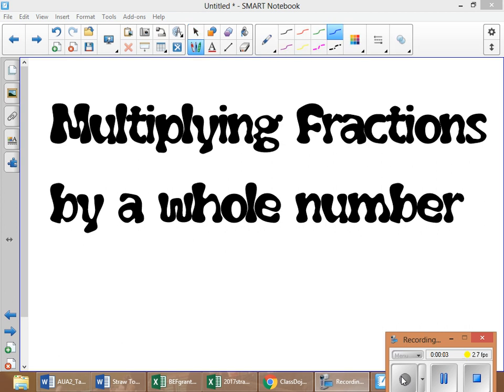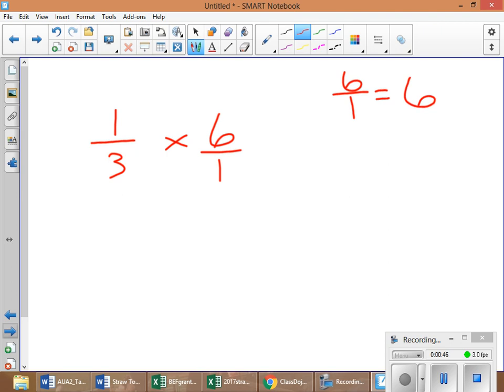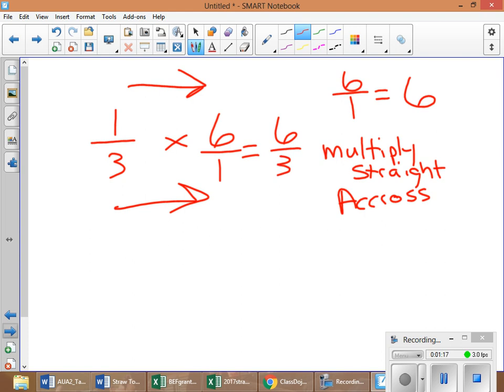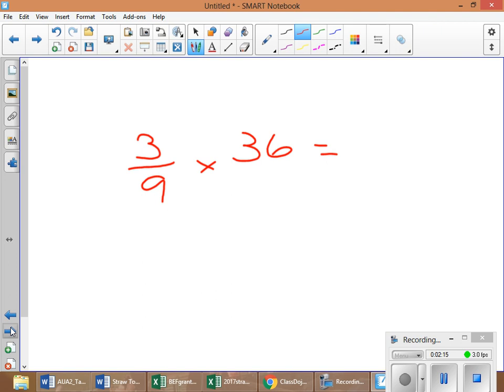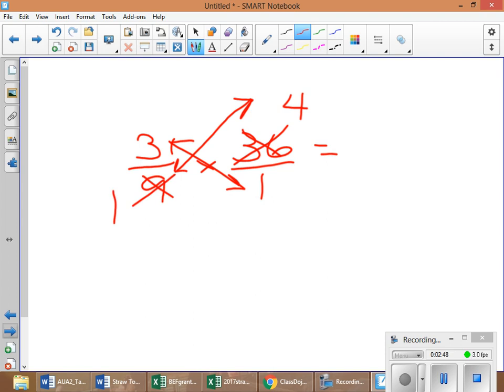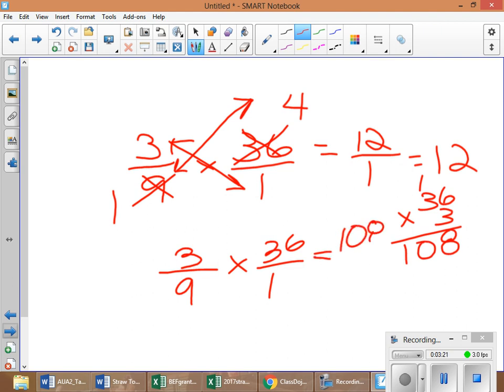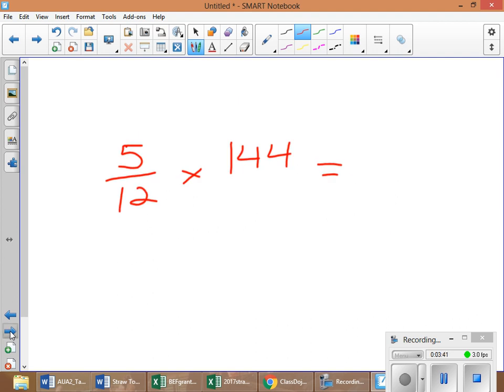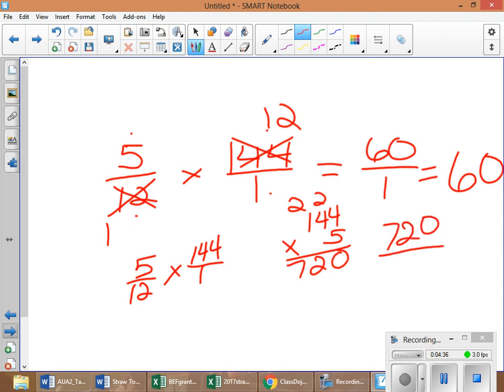Multiplying Fractions by Whole Numbers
Remember Multiply straight across!  Always look for ways to reduce!